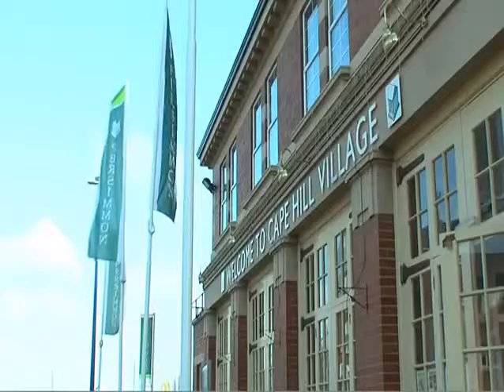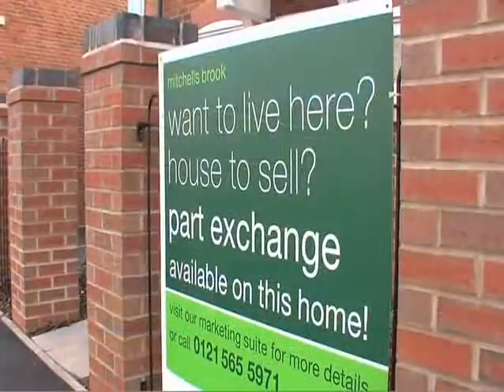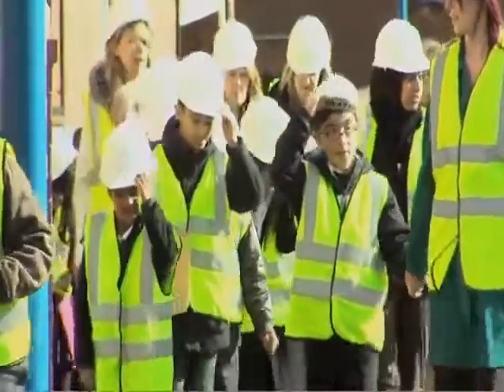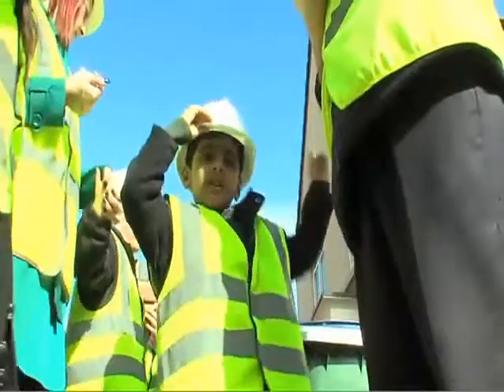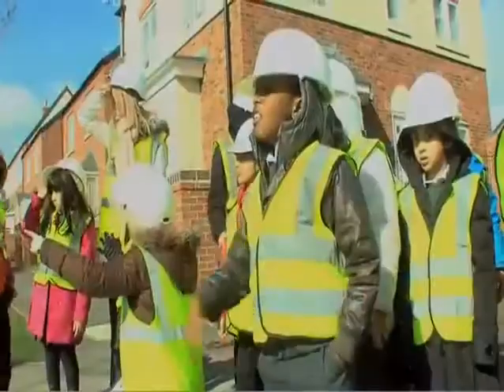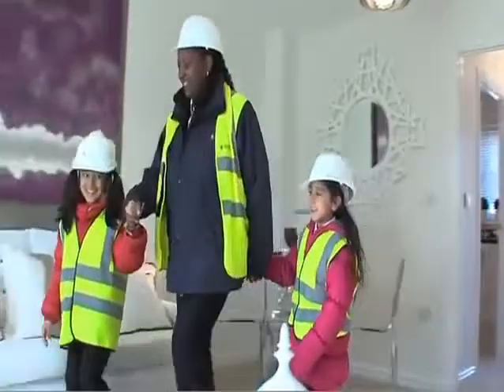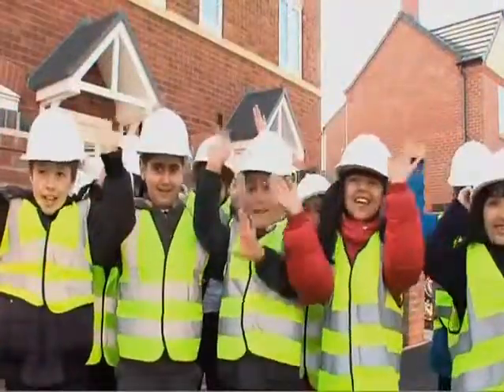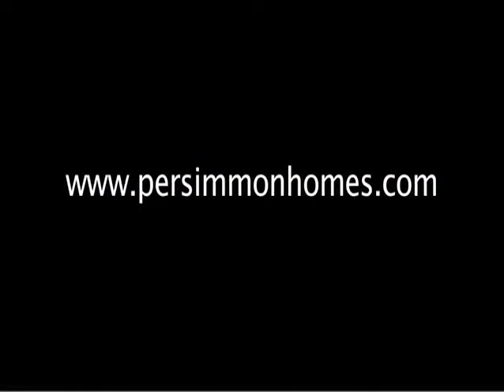Persimmon Homes, The Maltings - Shireland Hall Primary School visit.mp4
Persimmon Homes welcomed the children from Shireland Hall Primary School to The Maltings development to highlight the potential hazards associated with an active building site and to gain an understanding of how houses are built.